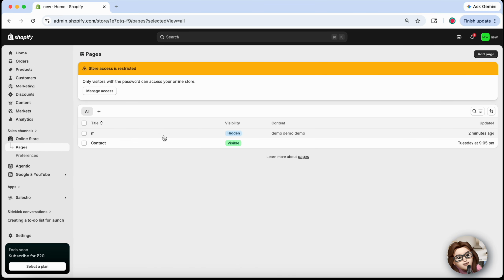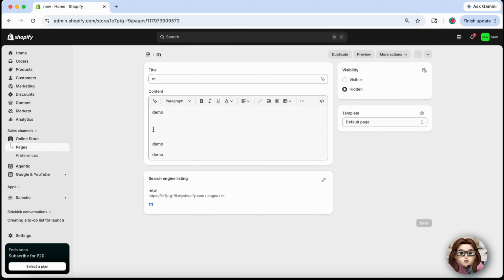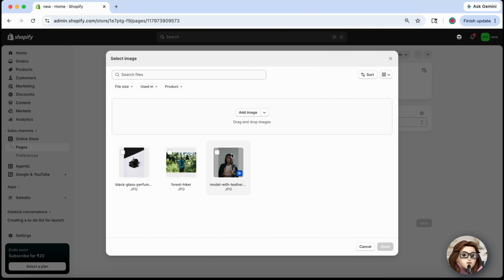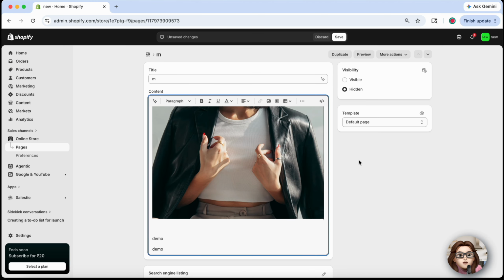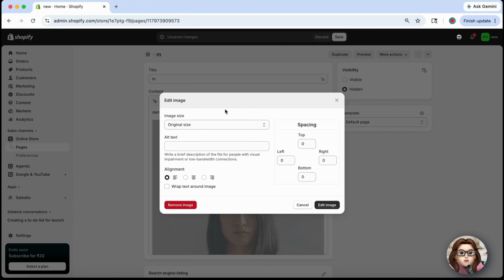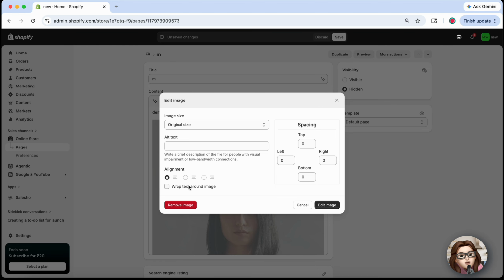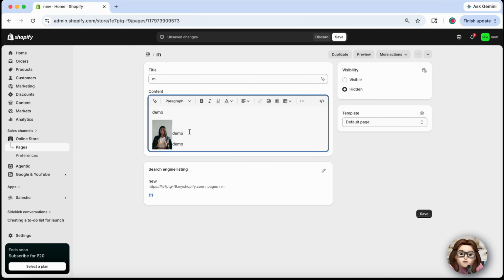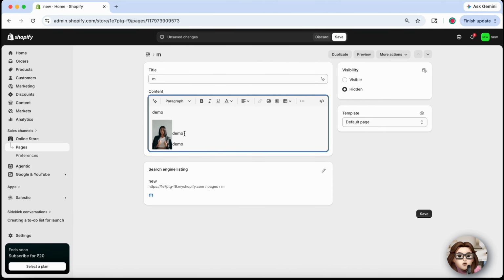How to Wrap Text on Shopify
Need to wrap text properly on your Shopify store? In this step-by-step Shopify tutorial, you'll learn how to wrap text in product descriptions, custom sections, pages, blog posts, and theme content to improve readability and create a professional-looking online store.

Whether you're dealing with long text, overflowing content, mobile display issues, or custom CSS styling, this guide will show you the easiest ways to make text display correctly across all devices.

In This Video:
• How text wrapping works in Shopify
• Fixing text overflow issues
• Wrapping text in product descriptions
• Using custom CSS for text wrapping
• Mobile-friendly text formatting
• Improving store design and readability
• Common Shopify text display problems and solutions

Proper text formatting helps improve user experience, keeps your store looking professional, and ensures customers can easily read important information.

Were you able to figure out How to Wrap Text on Shopify? Share this with your friends who want How to Wrap Text on Shopify.

Problem Solved in this Video-:

What Do you Think of How to Wrap Text on Shopify?